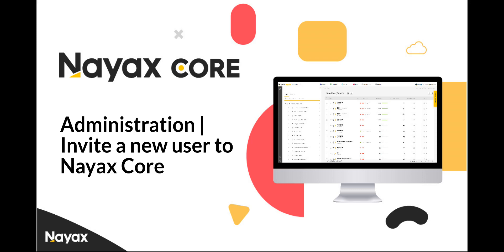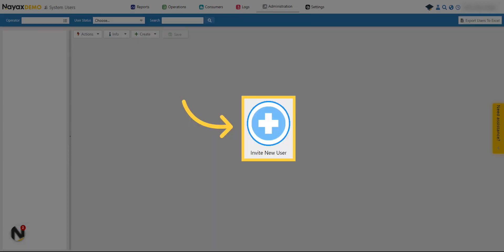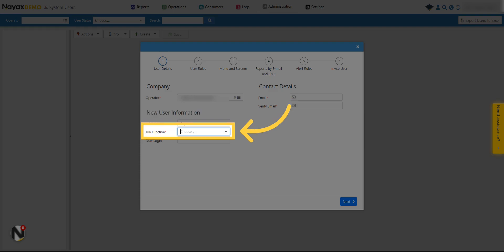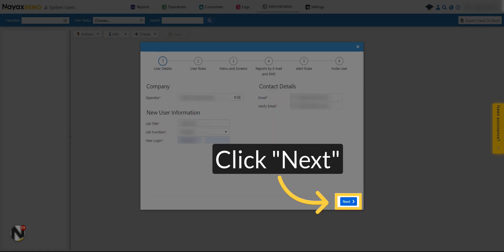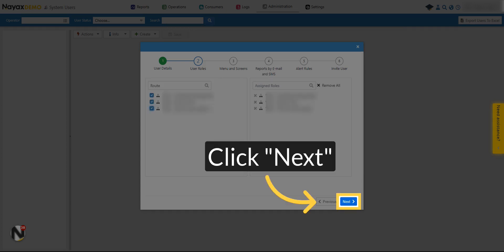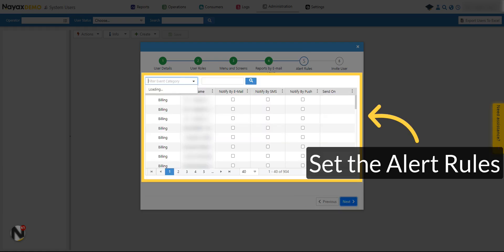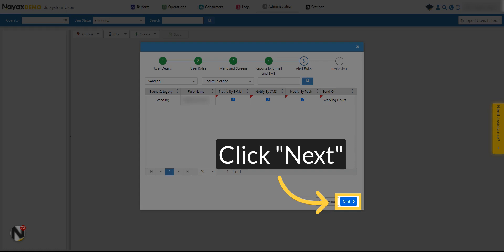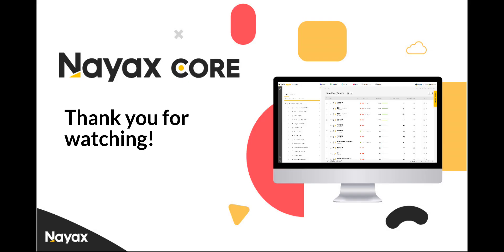How to Invite a New User to Nayax Core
In this guide, you'll learn how to invite a new user to Nayax Core. Follow these simple steps to access the administration tab, click on the system users' option from the drop down menu, and add new user information such as operator name, job title, function, username, email address, roles, screens, and alert rules.

*Key Takeaways:*

• Access the administration tab in Nayax Core
• Click on the system users option from the drop down menu
• Assign roles, screens, and alert rules to the new user
• Choose how and when to send reports to the user

*Benefits of using Nayax Core:*

• Efficient management of users
• User-friendly interface
• Access to user information
• Customizable settings for different users

Don't miss out on the opportunity to streamline your business operations and increase revenue with Nayax Core - visit us now to learn more!